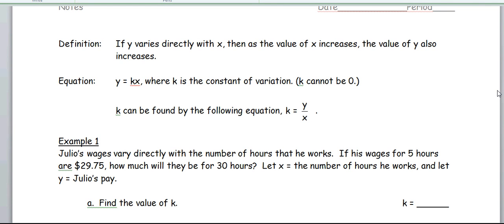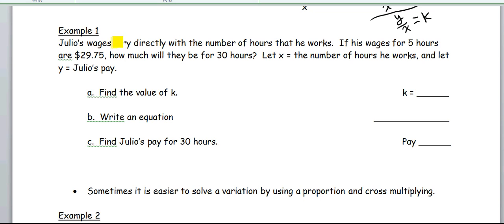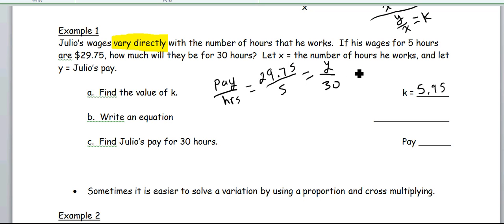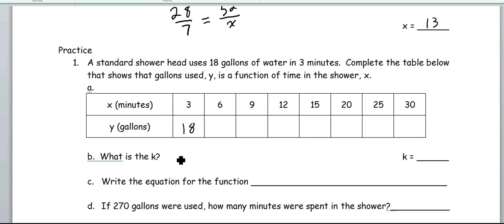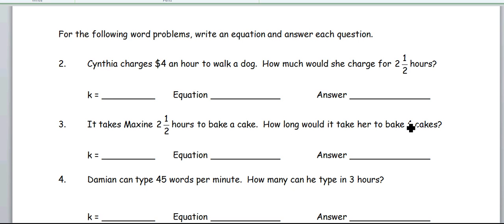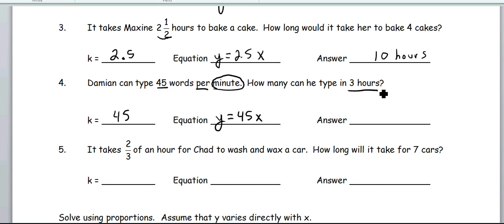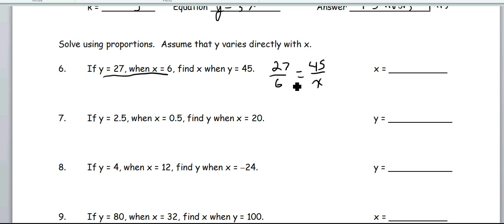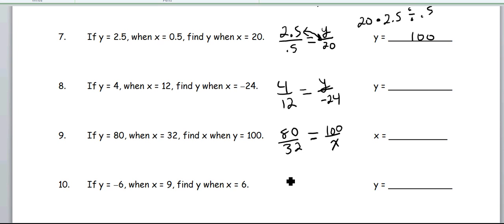variations day 1 notes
Direct variation notes